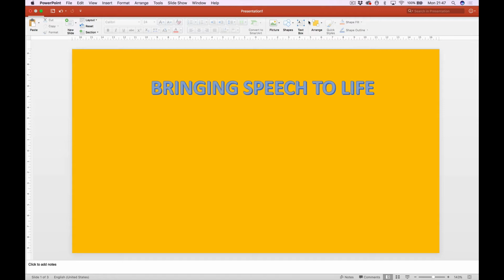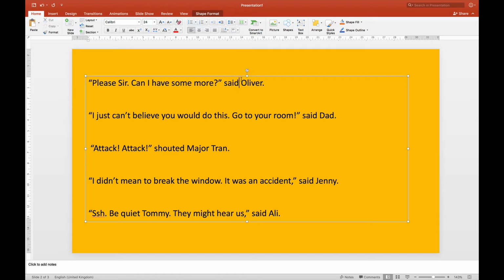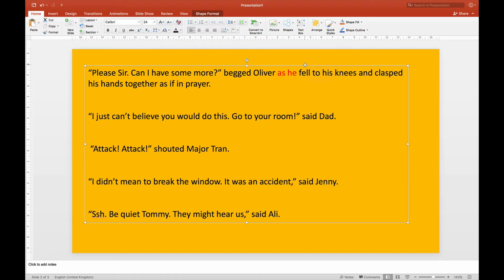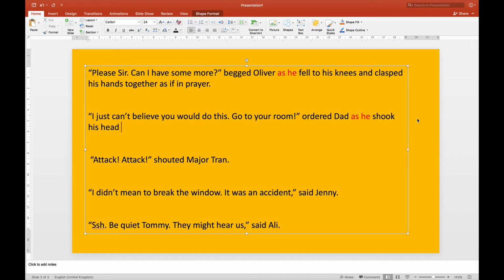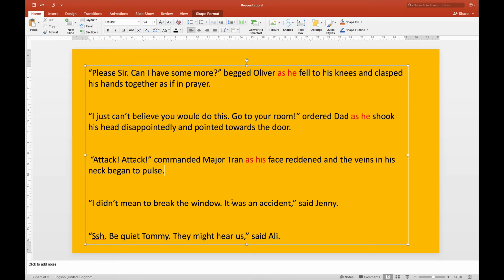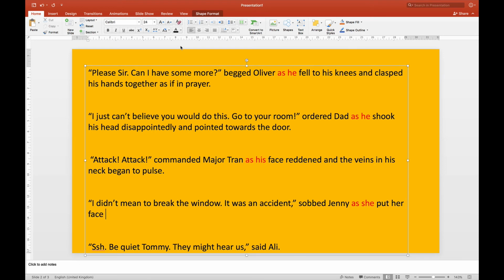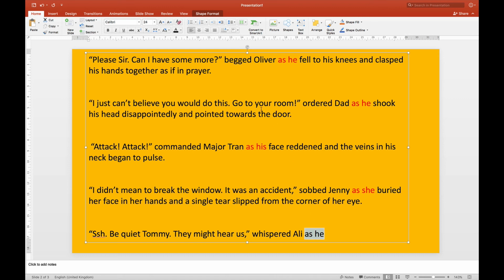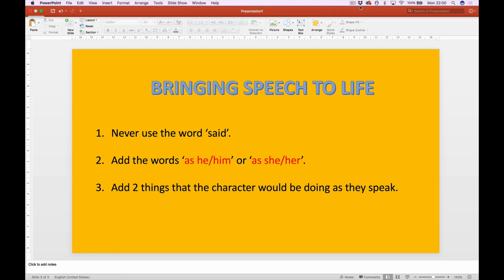11 plus writing tips BRINGING SPEECH TO LIFE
If you like this, come and join my 11+ WRITING MEMBERSHIP GROUP for the amazing price of just £10 per month. Get in now before the price rises. Amazing value.
What you get:
- Video lessons teaching writing skills
- Longer videos that walk you through how to plan and write 11 plus stories from start to finish. You get to look inside my head and listen to my thoughts and the choices I make as I create amazing stories in front of your eyes
- Worksheets and cheat sheets so you can practice
- Live lessons that members only can join
- Writing tasks provided regularly with video walkthroughs and modelled examples of solutions
- Access to a members' community where you can ask questions and get advice from other parents going through the 11 plus process
- Children can post their work and get some feedback for it
- Updated every week with new content

MEMBERSHIP LINK: ONLY £10 per month
Amazing content for the price of 2 cups of coffee

Tips for KS2 writing and for 11 plus writing.

This short lesson gives you a method of bringing speech to life in your writing.
After watching this lesson, you can immediately put what you have learned into practice.